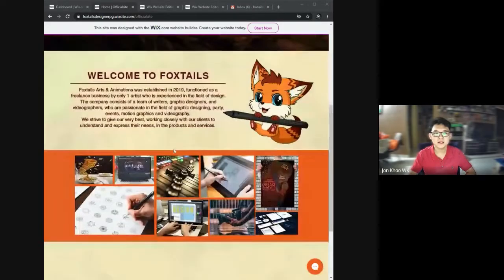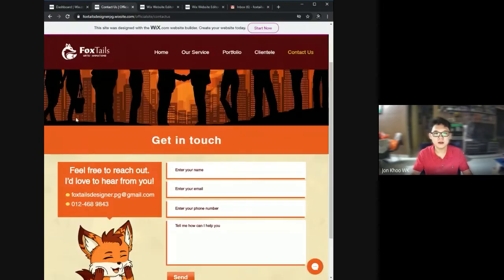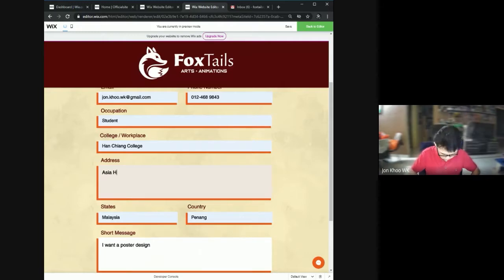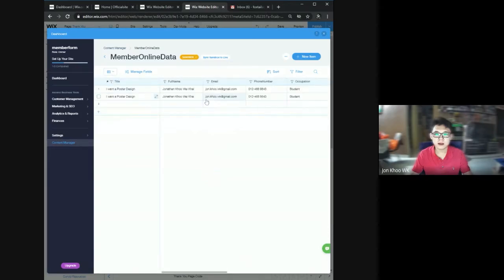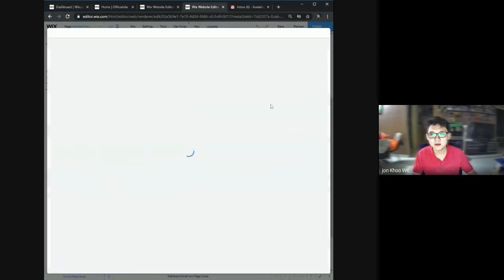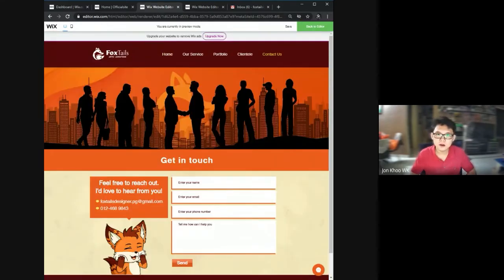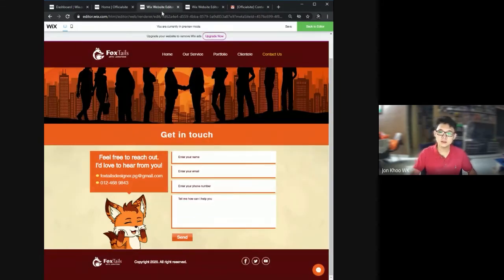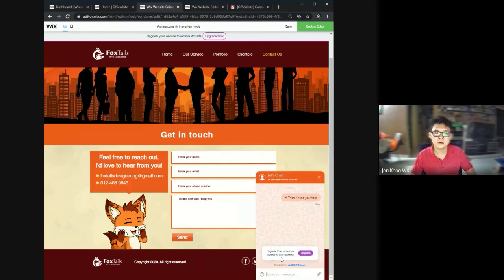Web Development Project using WIX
This is a steps on how to present your web development project by JonWKhoo. Like how to connect and create the database, message and links This video is recorded on 27 July 2020.